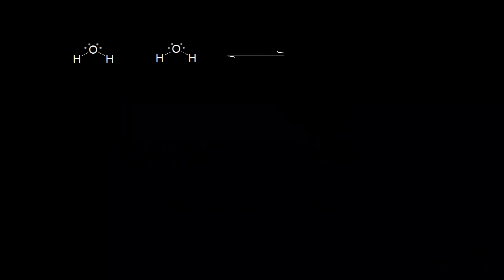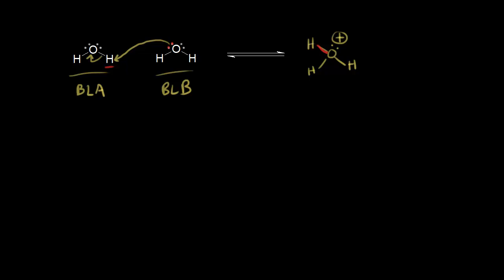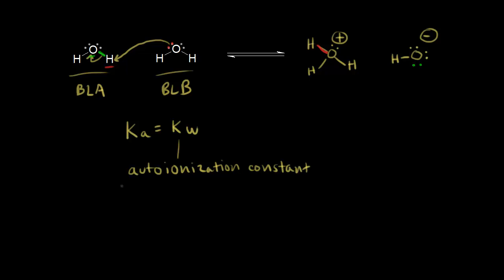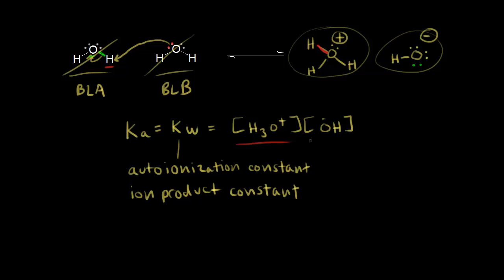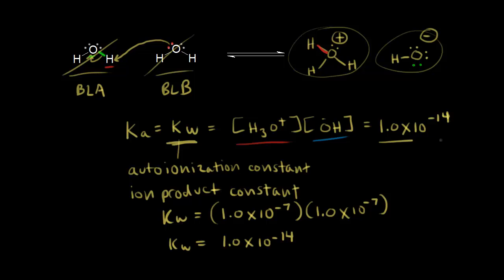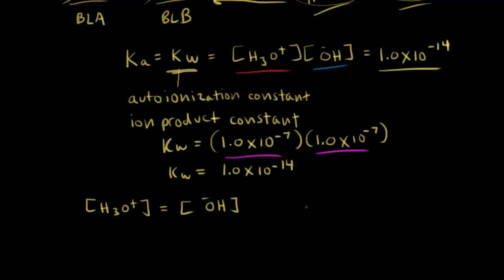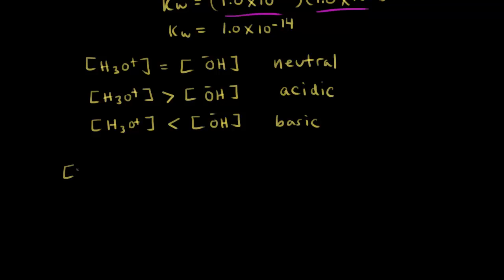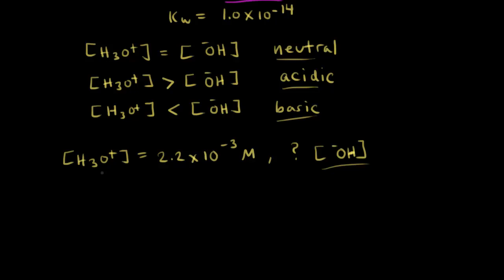Autoionization of water | Chemical processes | MCAT | Khan Academy